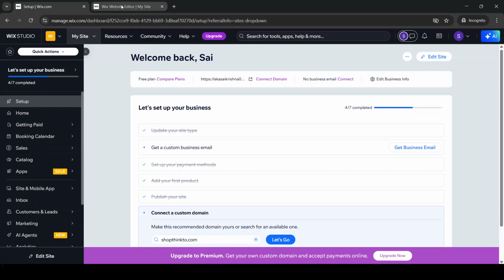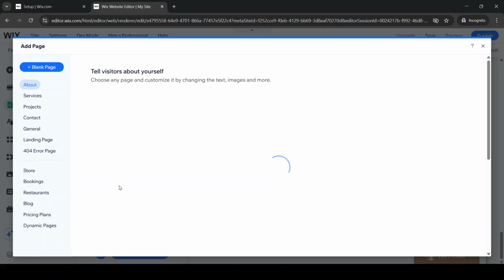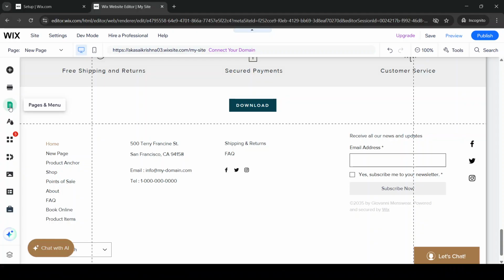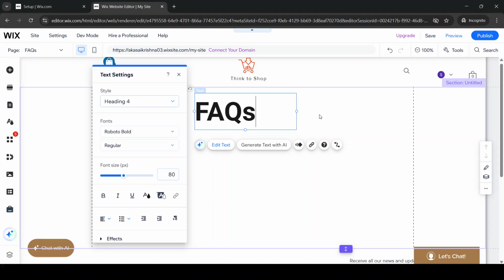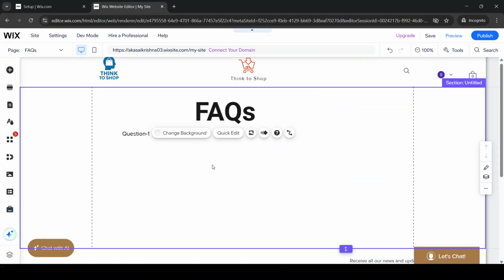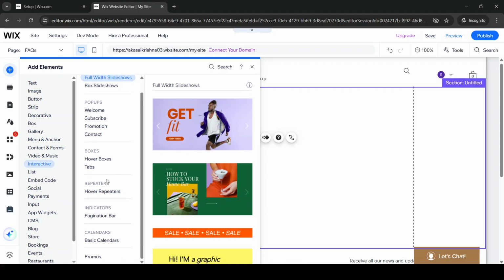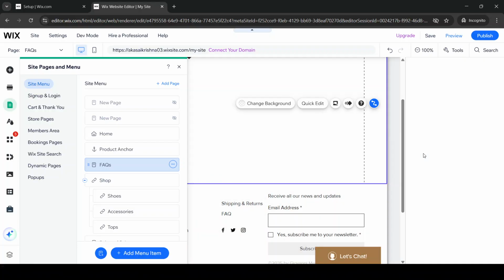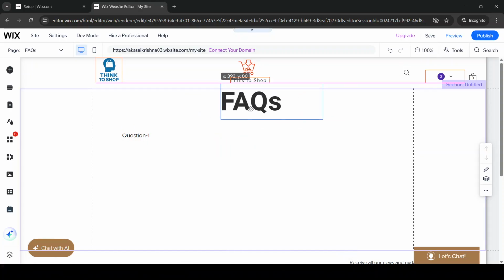How to Create a FAQ Page on Your Wix Website 2026 (Step By Step)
Learn How to Create a FAQ Page on Your Wix Website in this video.

In This Video, We'll Show You 👇
Wix Faq Page Tutorial
Create Faq Wix
Wix Website Faq
Faq Page Wix
Wix Faq
How To Add Faq To Wix
Wix Tutorial Faq
Wix Website Tutorial
Wix Website
Faq Page
Faq Section Wix
Wix Help Page
Wix Support Page
Wix Customer Service
Wix For Beginners
Wix Tips And Tricks
Wix Seo
Add Faq Wix
Wix Faq Section
Wix Faq Example
Wix Faq Template
Faq On Wix
How To Make Faq On Wix
Wix Website Features
Wix Website Setup
Wix Guide